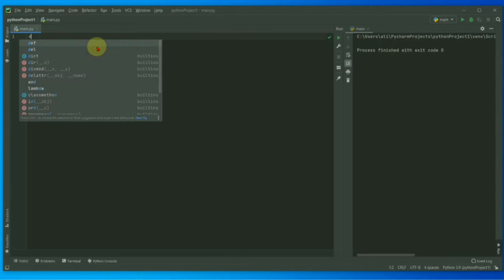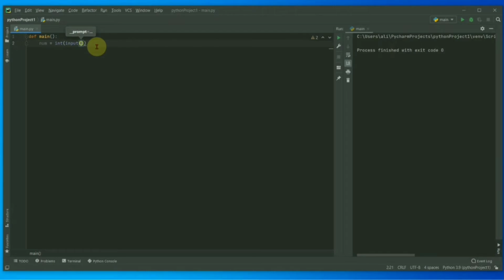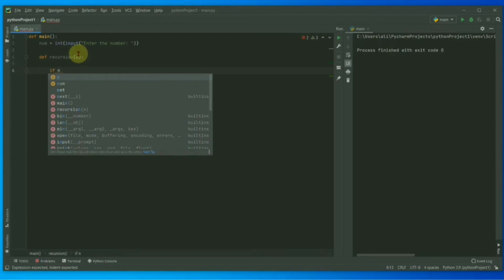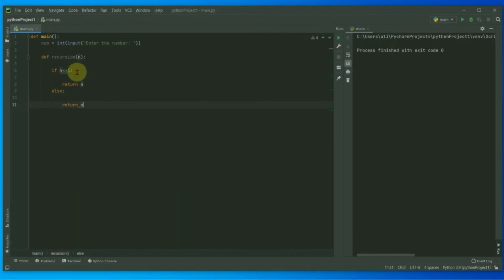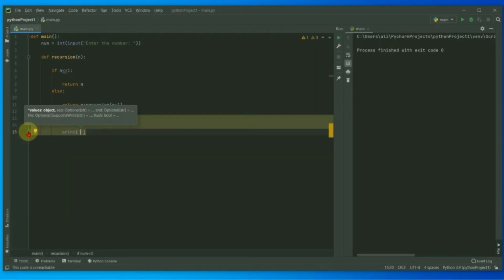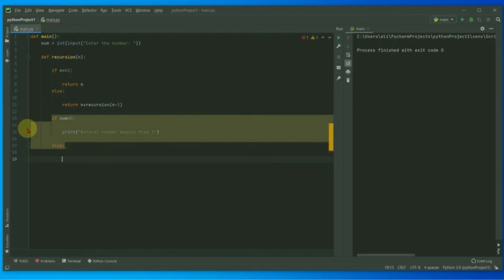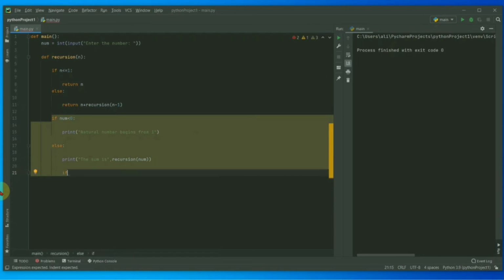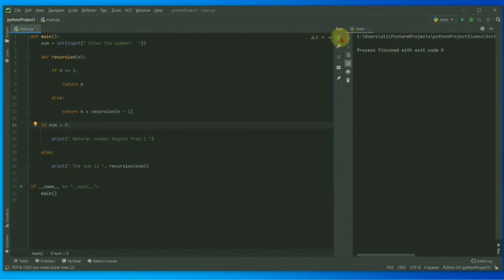Python: Calculate sum of natural numbers using Recursion. Natural number Start from Infinity